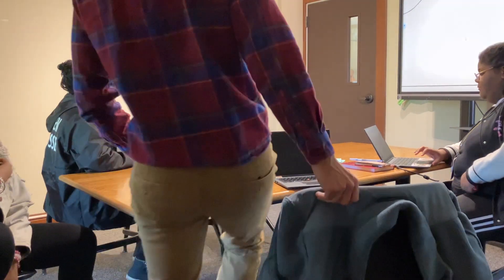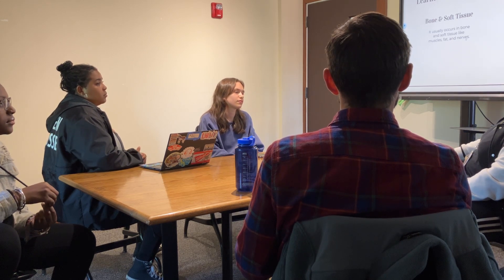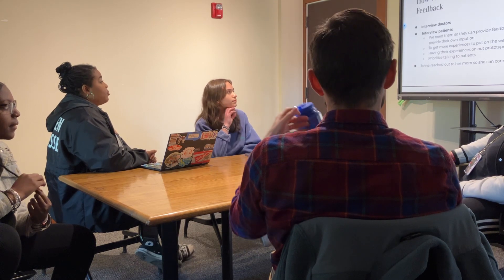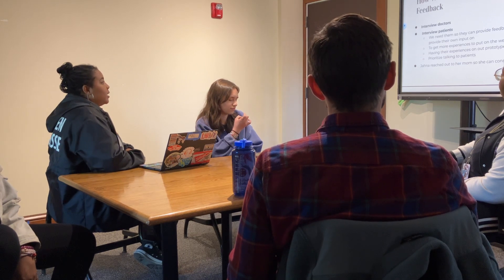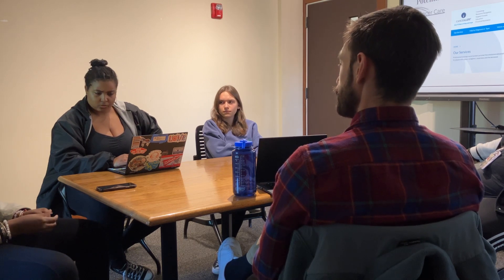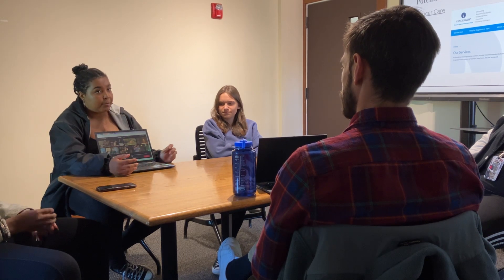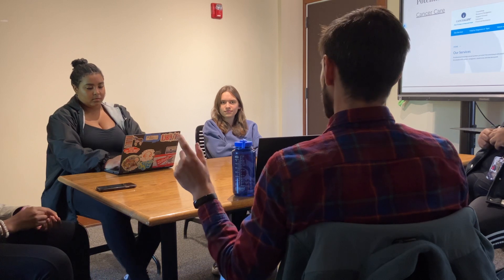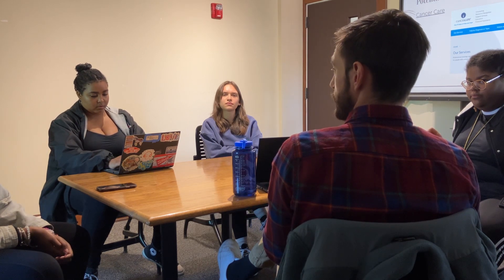Brie, Jahna, Alli, Ava T. - Challenge 3, Shareout 2